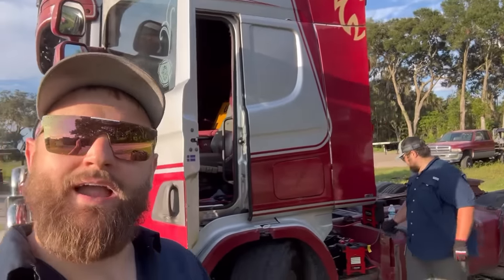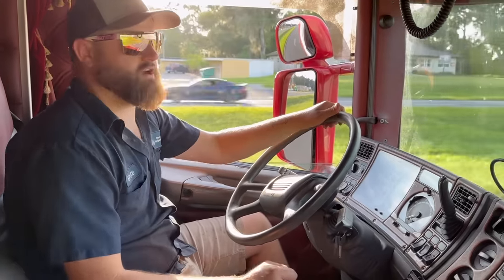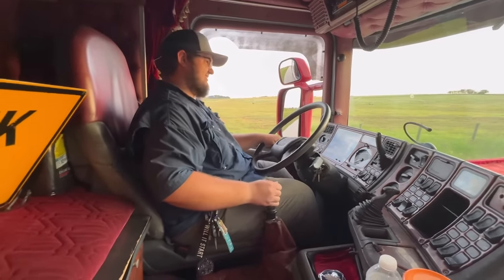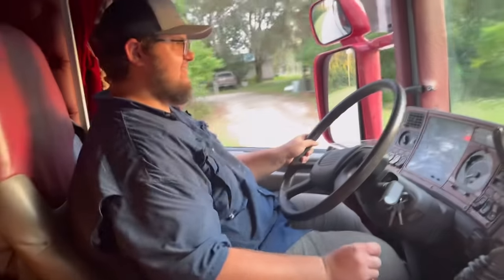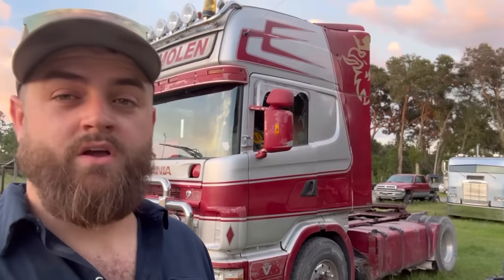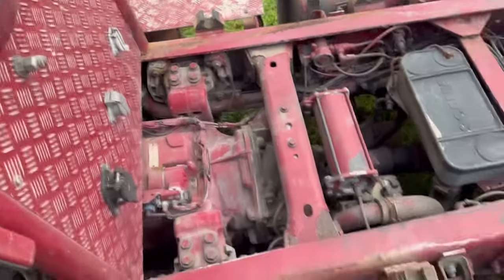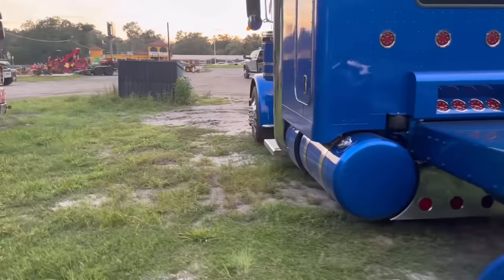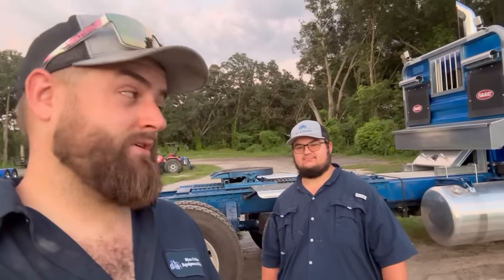American ATTEMPTS to Drive European Semi Truck. (Big Fail)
The history is crazy with this truck!
Performance Diesel INC for all of your Big Rig Power Needs!
FASS Fuel Systems for the cleanest fuel know to man!
Be sure to check out TRUX Accessories for all of your chrome and lighting needs!
for Big Rig Parts!